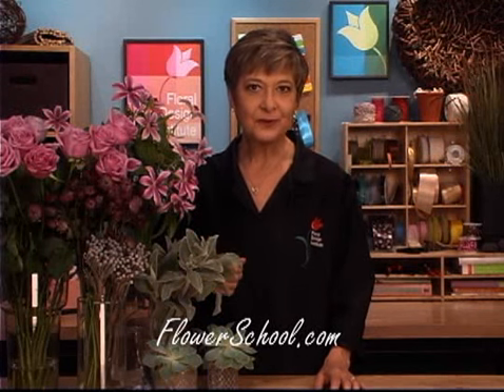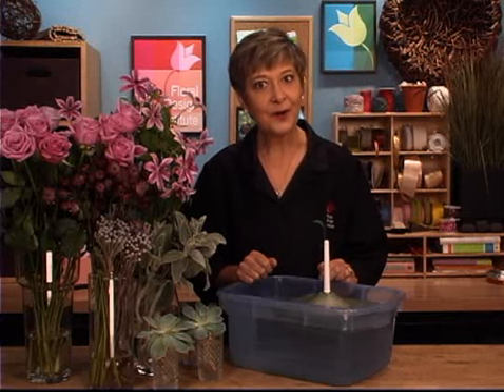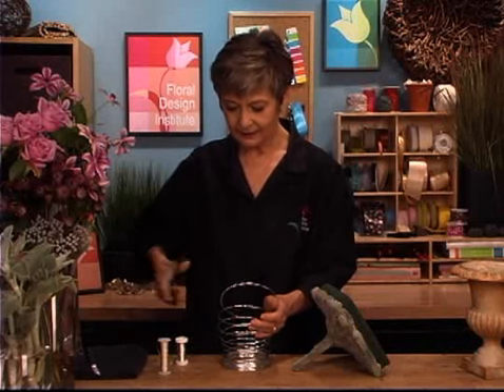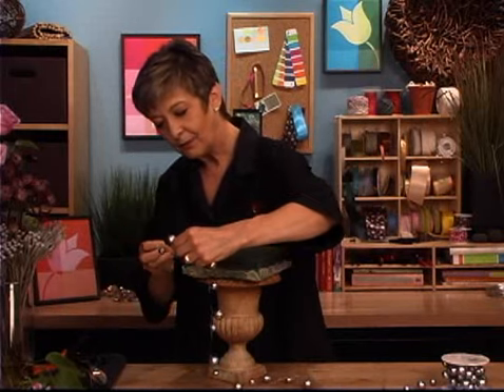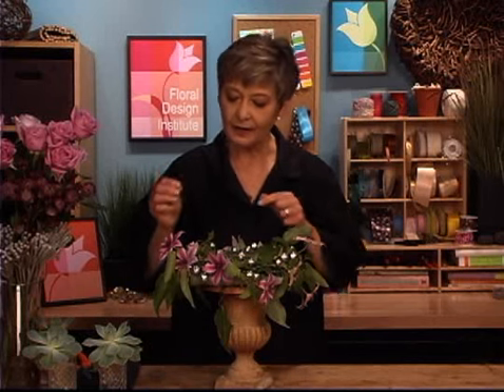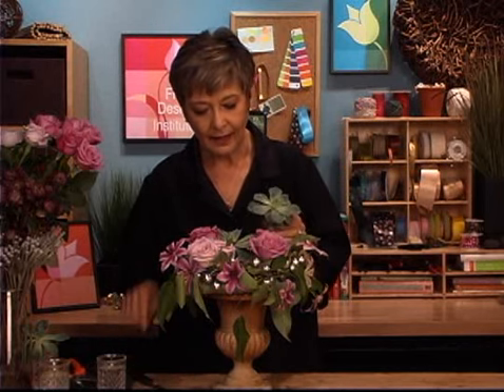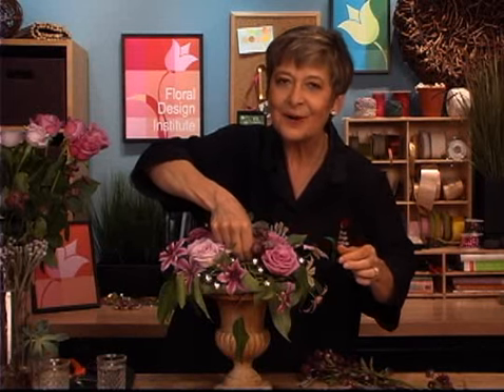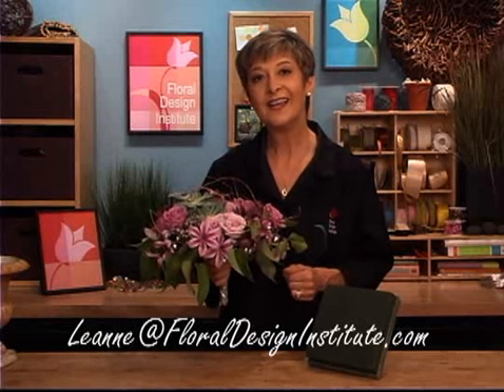European Styled Bridal Bouquet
Usually build on an armature with a low flat face, geometric, highly textural and composed of interesting materials; creating a European Styled Bridal Bouquet can be very challenging, even for an experienced designer.  In this video clip, Leanne introduces the new square European Bouquet Holder created by Oasis® Floral Products.  This new holder makes it easy to create dramatic bridal bouquets.  Enjoy!